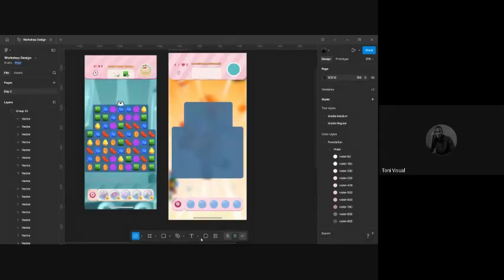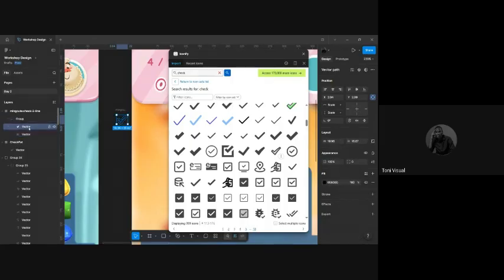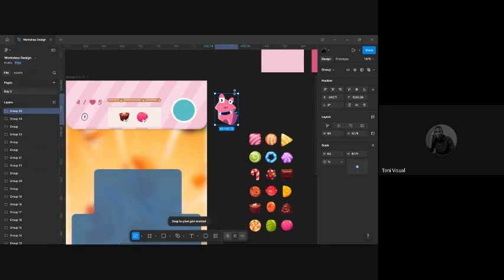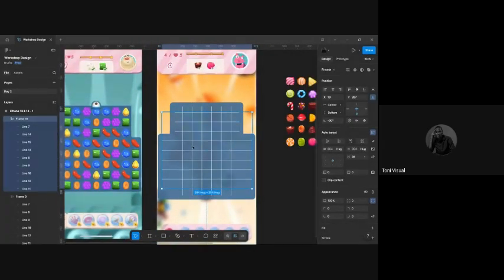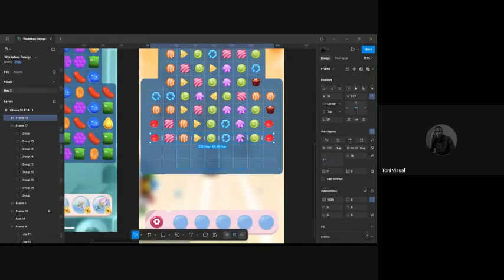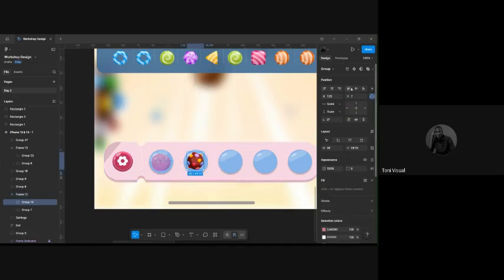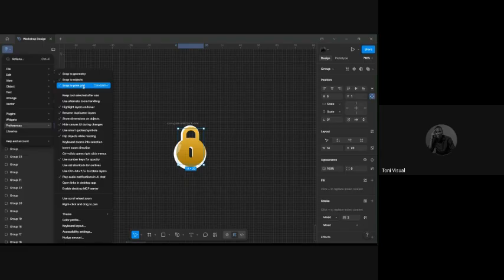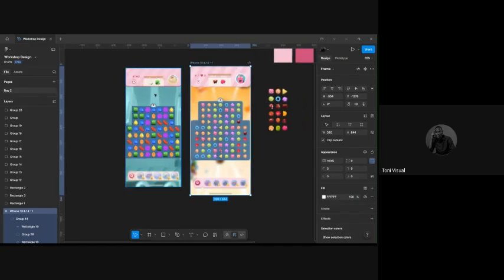Designing a Puzzle Mobile Game Interface (Portrait) Part 2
Welcome to Part 2 of our Game UI Design Workshop.

In this session, we continue building our Candy Crush-inspired gameplay screen, refining the interface and adding more of the elements that bring a mobile game experience to life.

You’ll see how professional Game UI designers approach screen composition, polish, and player-focused design decisions.

Topics covered:
• Completing the Gameplay Screen
• UI Refinement and Polish
• Working with Assets and Visual Elements
• Creating a More Engaging Player Experience
• Game UI Design Best Practices